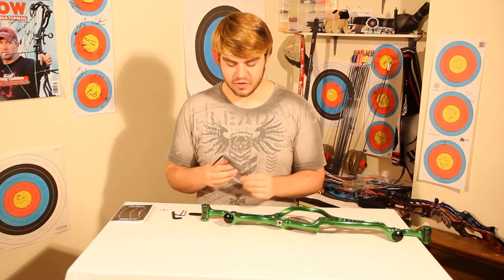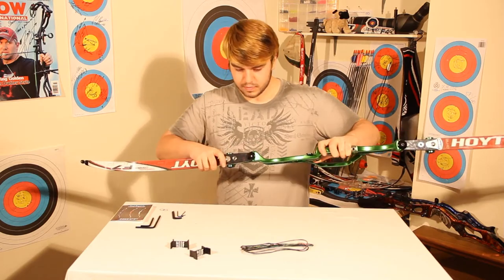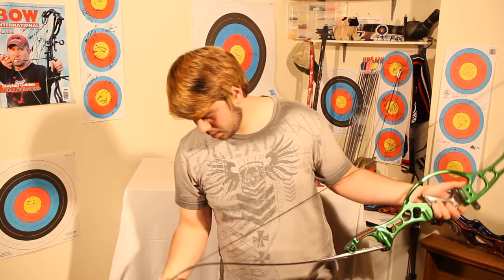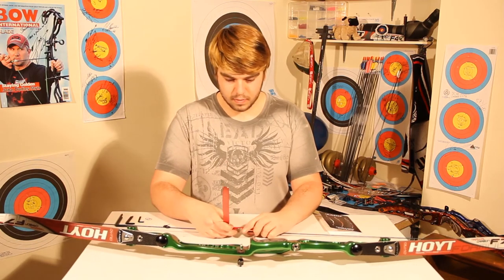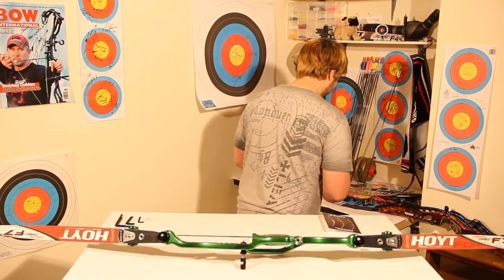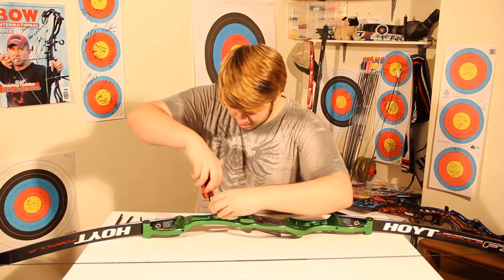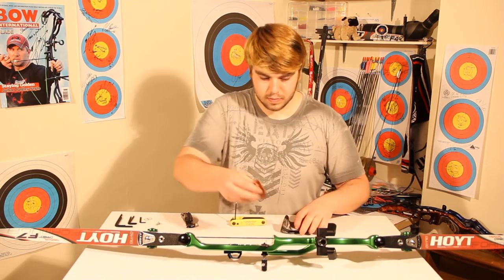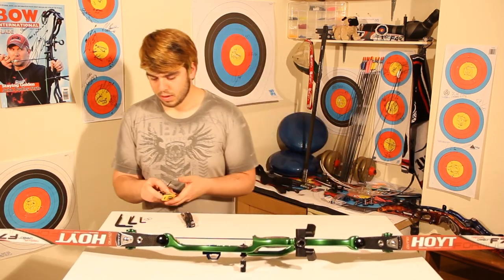How To Setup a Recurve Bow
ArcheryBuzz archers Tom Currall and Shaun Rhodes explain how to setup a recurve bow.

If you have any more questions feel free to question in the comments, or on our Twitter or Facebook;